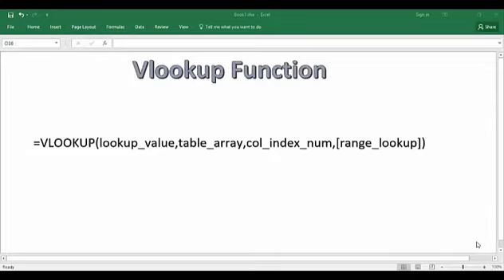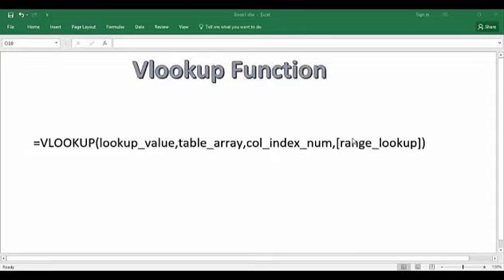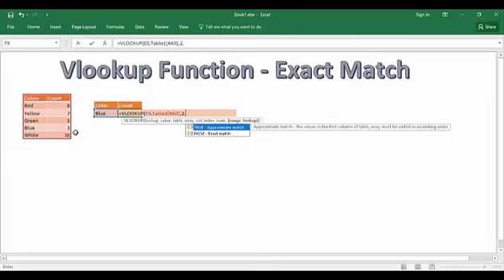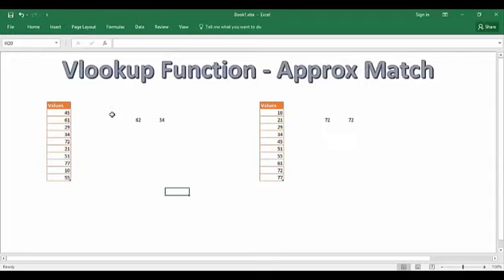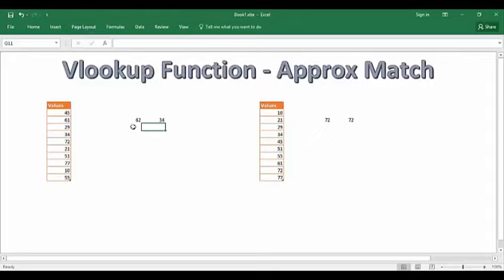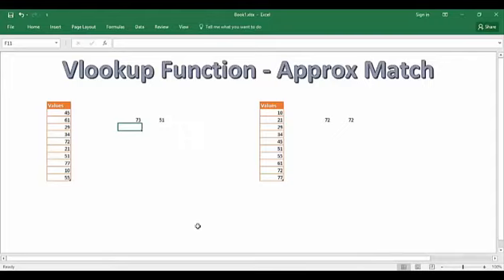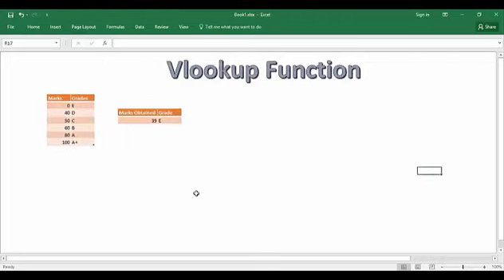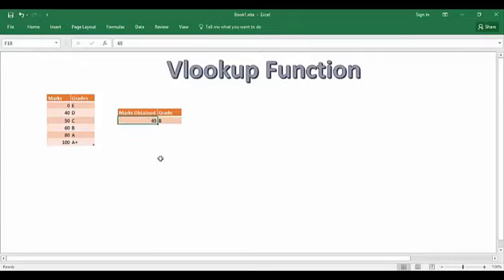Excel Function - Vlookup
This video explain in details about VLookUp function of excel. What is the use of different parameters in vlookup function like exact match and approximate match.